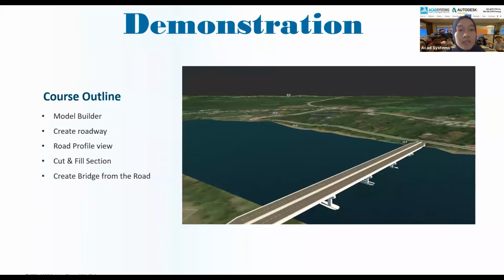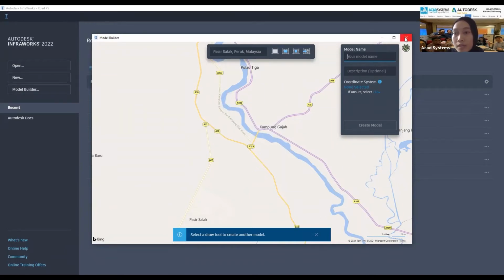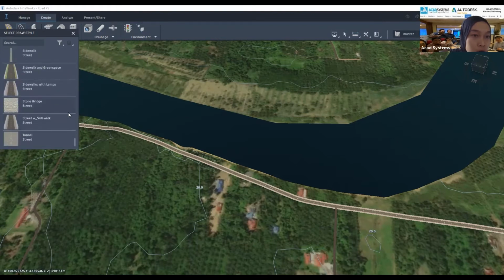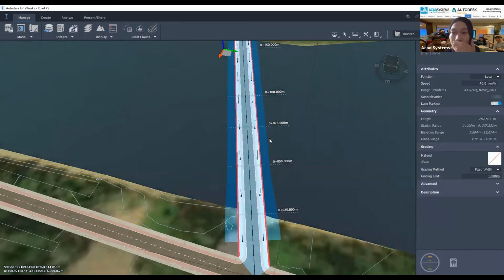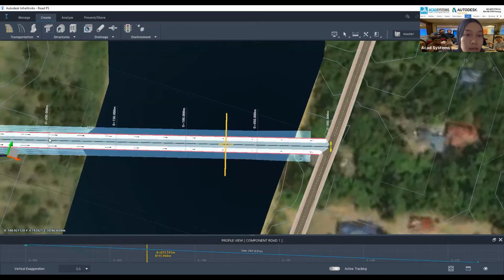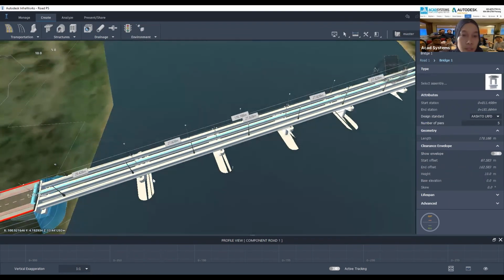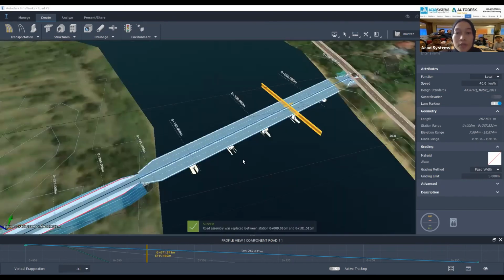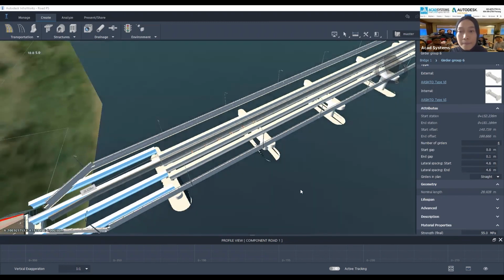Bridge Design for Infraworks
In this lesson, we will showcase a sample bridge design workflow using the latest versions of both Infraworks. We will create the conceptual bridge, parametrically change the components that make up that bridge and perform a girder analysis on the bridge.

This free online lesson will guide you to explore the use of Autodesk Infraworks to improve productivity.